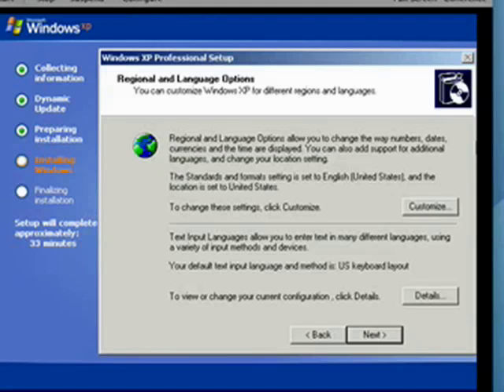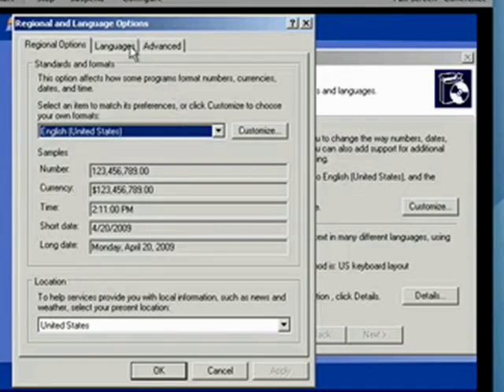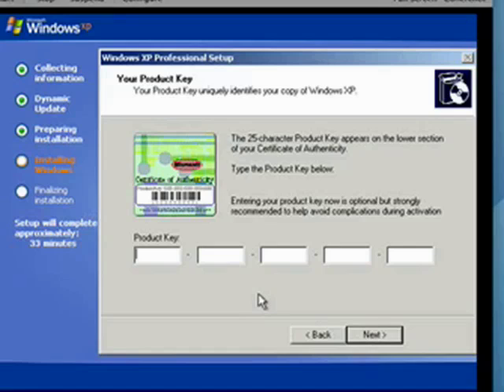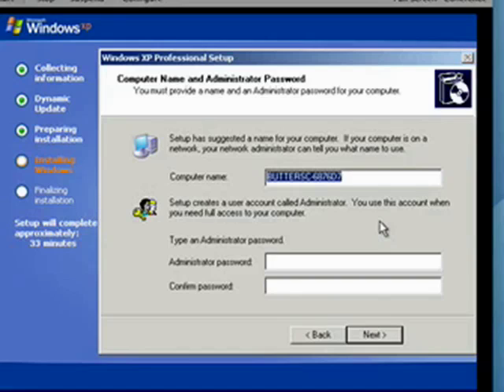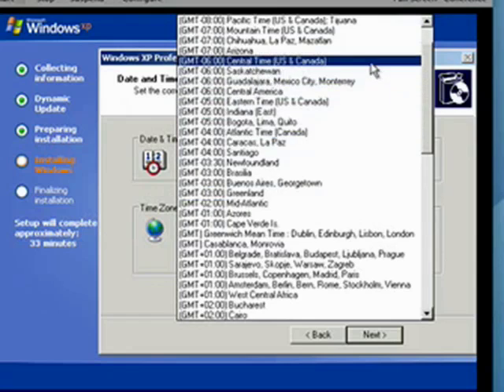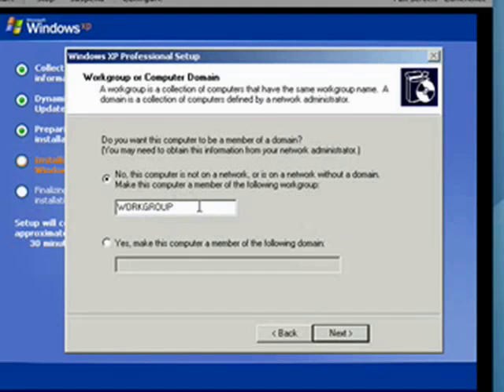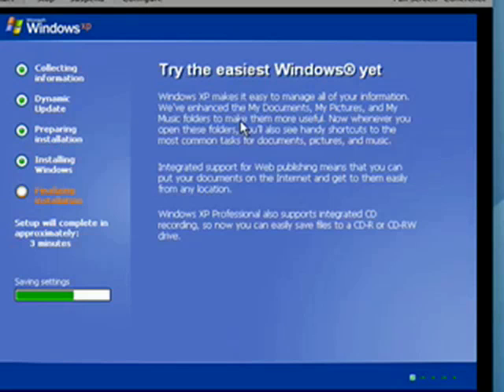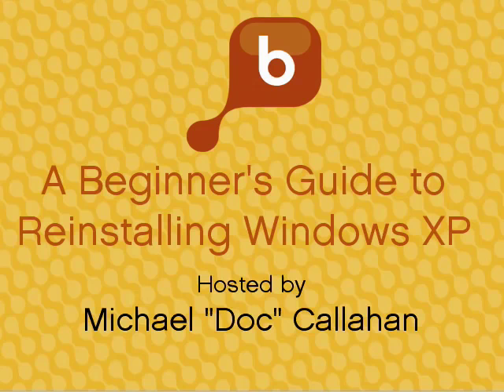Finishing Windows XP Reinstall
As we progress with our reinstall Windows needs some input from us. There are regional settings, network settings, and other options and preferences that we'll need to set.   A Internet tutorial by butterscotch.com.